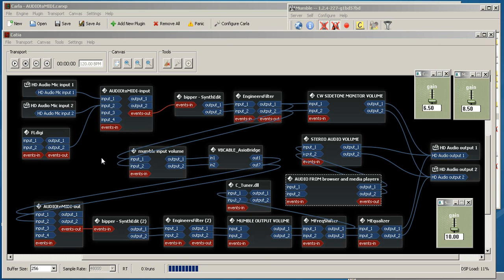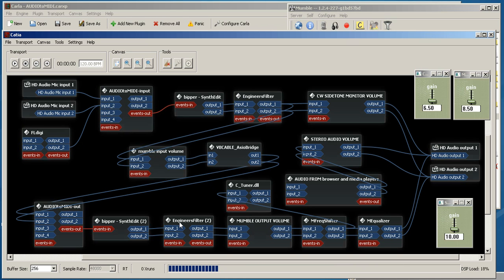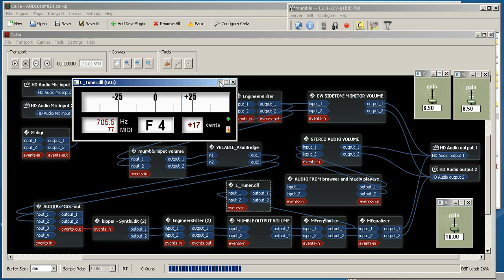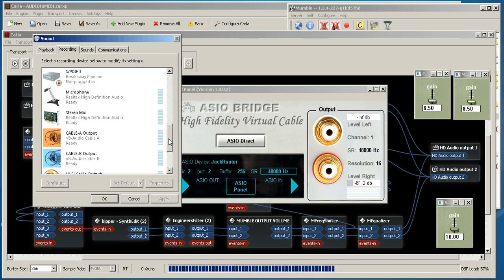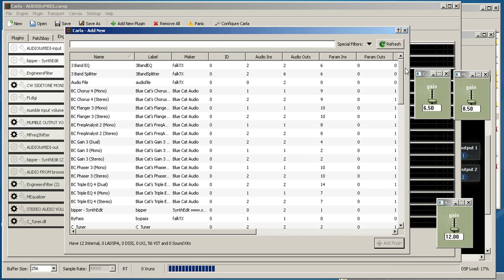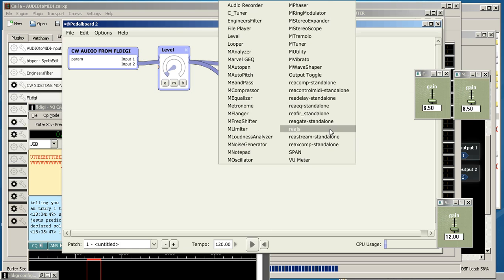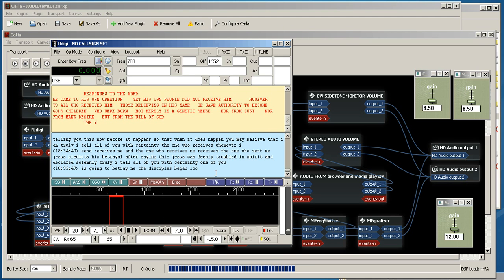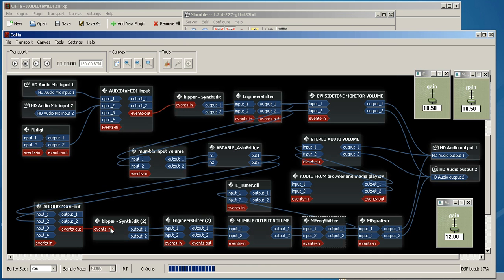AUDIO to MIDI - CW KEYING TECHNIQUE - MORSE CODE over MUMBLE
This video demonstrates an advanced setup for using an AUDIO to MIDI - CW KEYING TECHNIQUE -  for both the mumble input morse code audio tones and the mumble output morse code audio tones. The basic concept is:  taking a MORSE CODE audio TONE and converting it to a MIDI OUTPUT MESSAGE - which is used to key a 2nd software code practice sine wave oscillator that has MIDI INPUT.  One of the advantages of using this technique for receiving morse code, is keeping everyone you are in QSO with on MUMBLE, to have the same pitch...as well as the same audio fidelity since you are regenerating their morse code audio tones by using their CW TONE volume to trigger a MIDI NOTE - which keys your own software CPO,  where you determine the rise/fall time, the pitch and volume.

 There are several other videos that go over the basics of what is being done here with the advanced techniques used in this video.